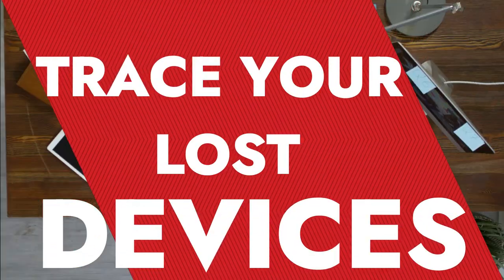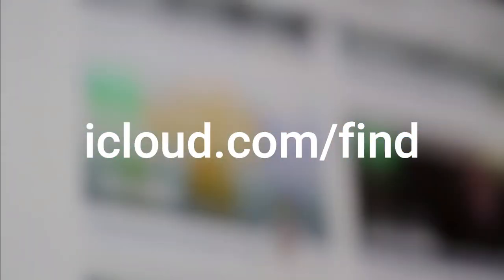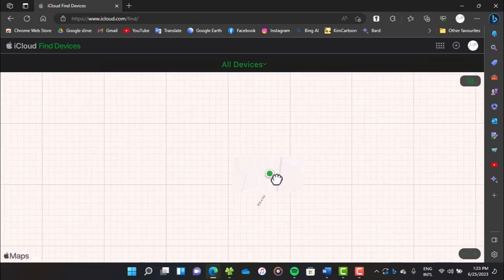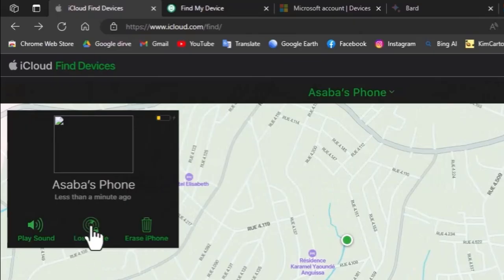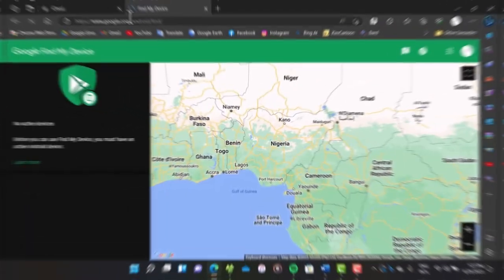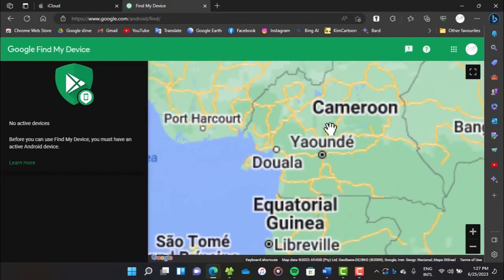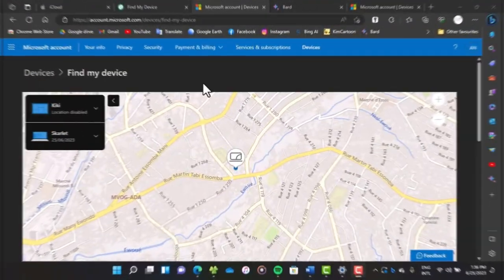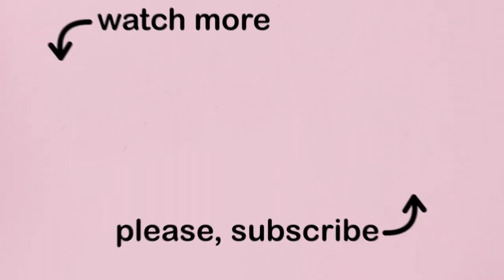This Is How To TRACK Your Phone Like The POLICE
Learn how you can find the location of your lost phone, laptop or tablet and even possibly block it all in under 1minute.